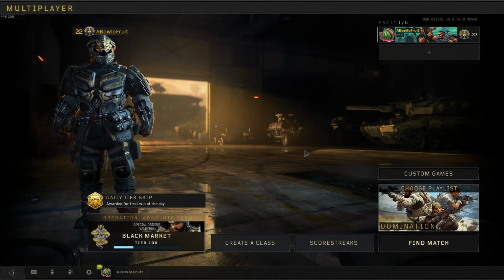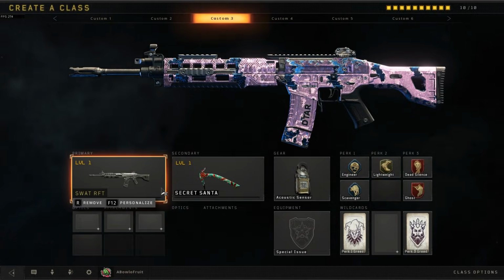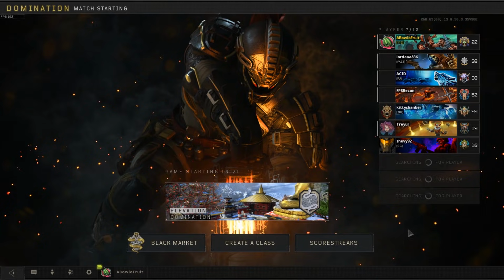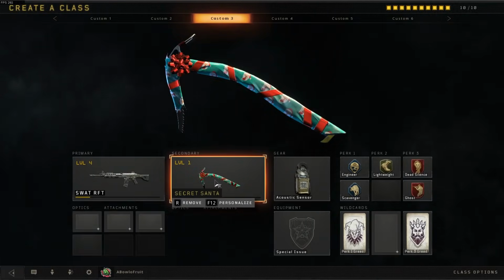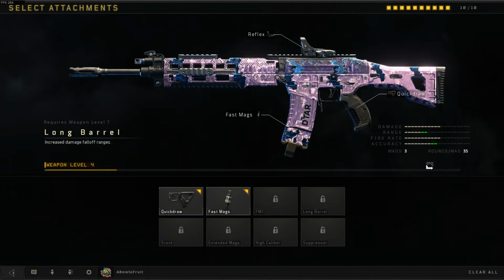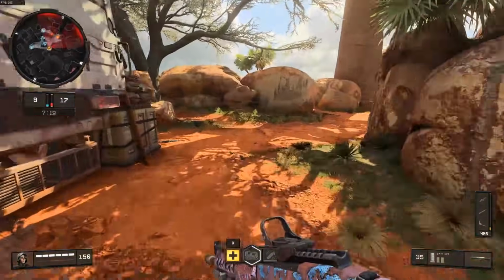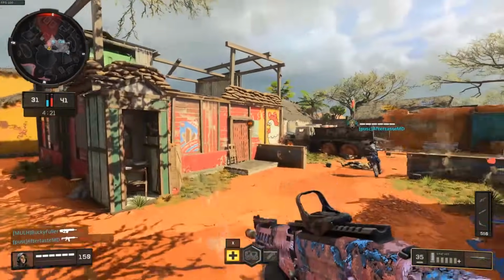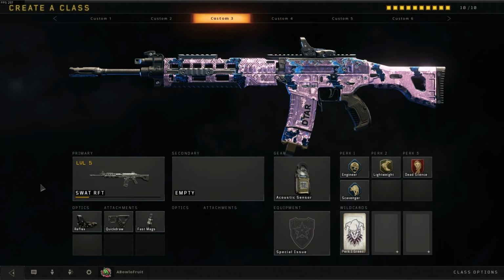NEW Assault Rifle IS INSANE! | Black Ops 4 (Multiplayer Gameplay)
Call of Duty Black Ops 4 Multiplayer Gameplay. With the new DLC they added the new Swat RFT Assault Rifle and it's amazing! They also added Zero and the MP5.